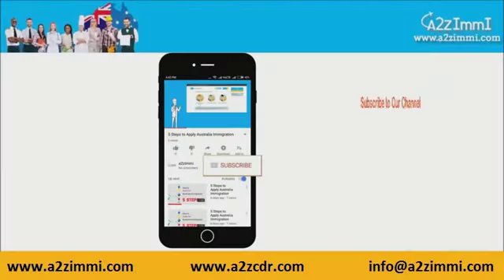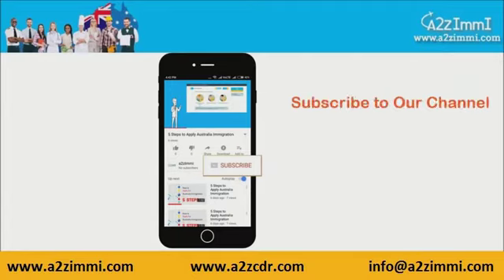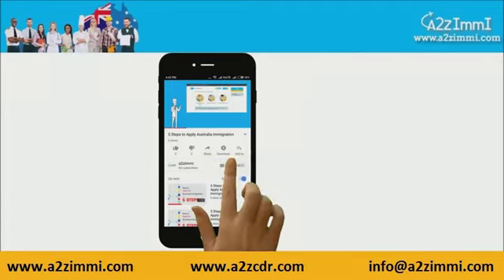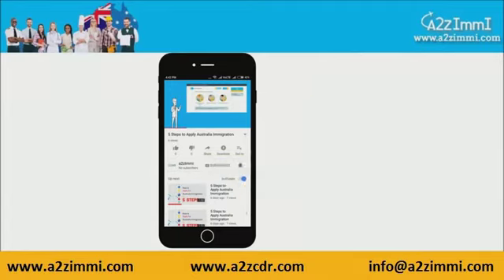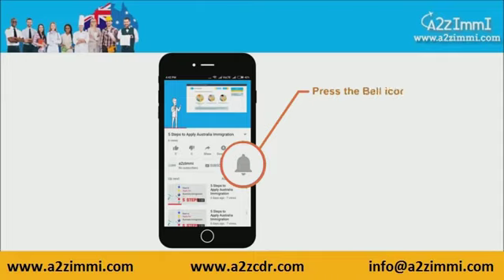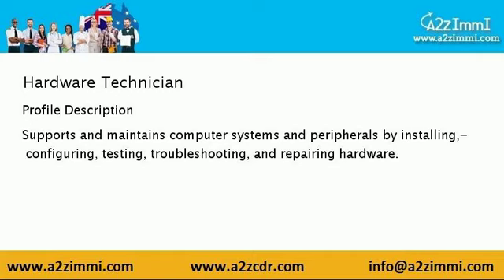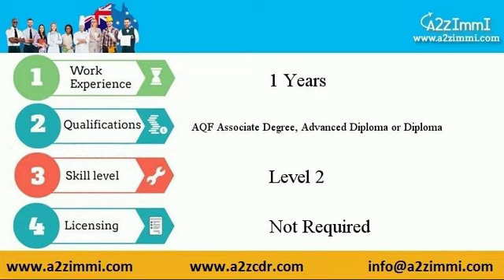Hardware Technician | 2024 | PR | Immigration requirements for Australia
Video Description: This video covers Australia PR requirements for Hardware Technician

Profile Description of Hardware Technician:

 Supports and maintains computer systems and peripherals by installing, configuring, testing, troubleshooting, and repairing hardware.

 Job Duties of Hardware Technician:
1. determining software and hardware requirements to provide solutions to problems
2. responding to inquiries about software and hardware problems

Important Hash Tags:
ImmigrationConsultation ImmigrationAdvice VisaConsultation ImmigrationExperts Australian Immigration | PR process for Hardware Technician #189 | 190 | 491 Immigration Visa options for Hardware Technician Australia PR requirements Step by Step Immigration Process for Hardware Technician Hardware Technician Australia Immigration Eligibility Criteria Skill Assessment Process Australia PR Australia Permanent Residency Australian immigration Australian immigration news 2024 Permanent residency Australia Skill Assessment for Australia#ImmigrationHelp#VisaGuidance#ImmigrationJourney#ImmigrationServices#ConsultWithExperts#ImmigrationMadeEasy